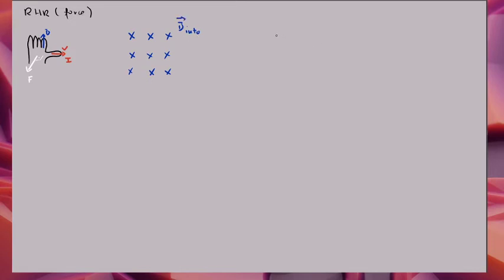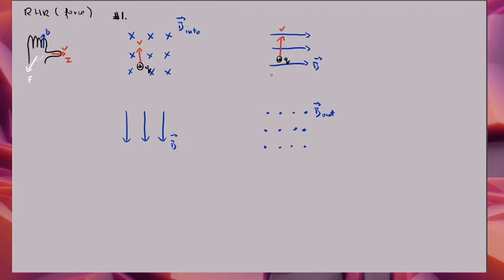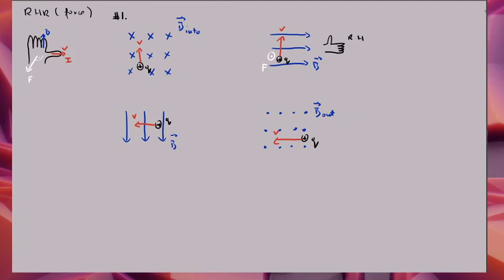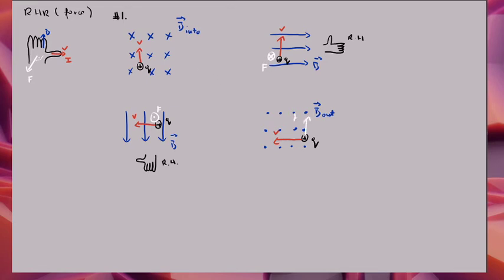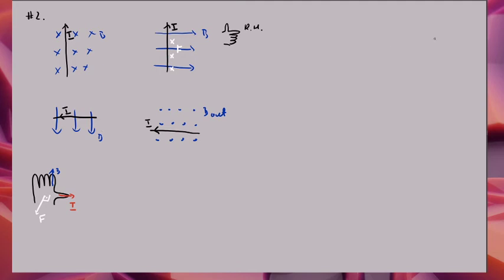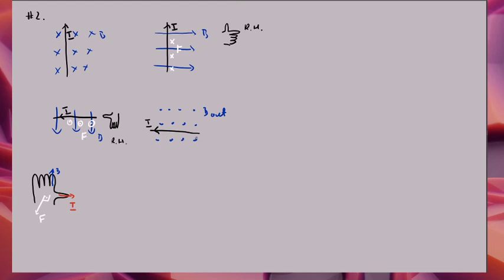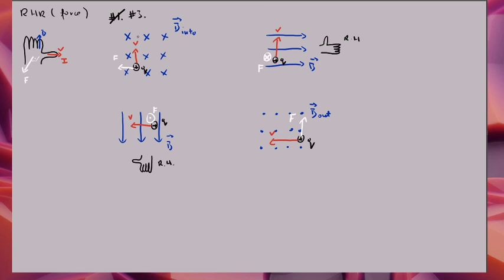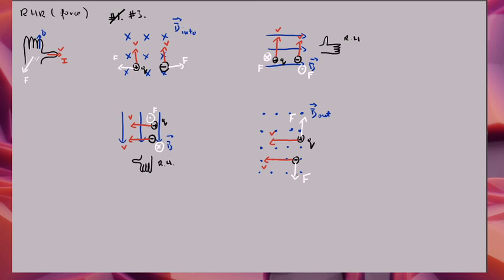V6 RHR sample problems